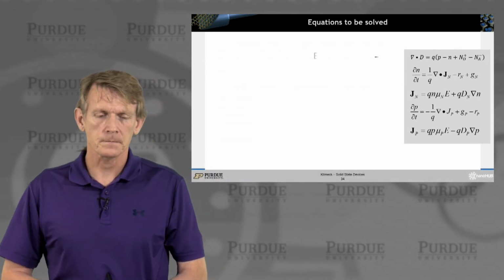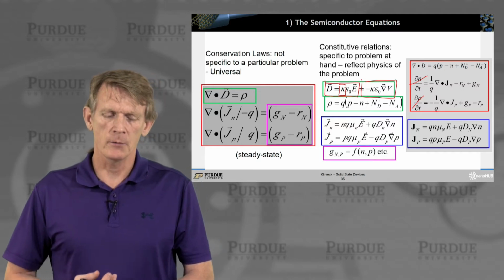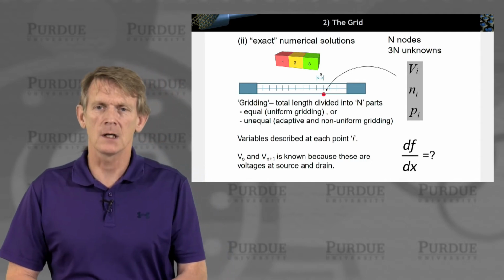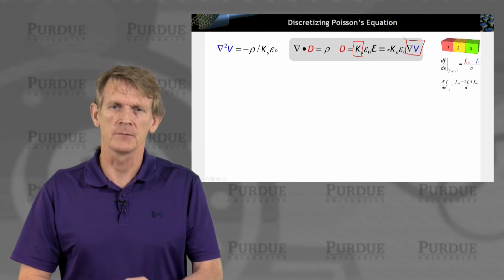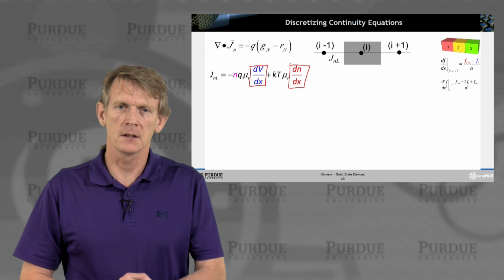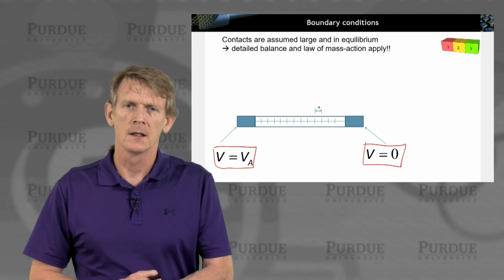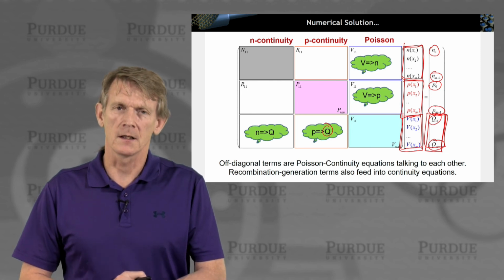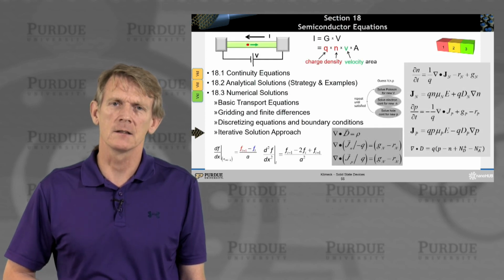ECE 606 Solid State Devices L18.3: Semiconductor Equations - Numerical Solutions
Table of Contents:
00:00 S18.3 Numerical Solutions
00:13 Section 18 Semiconductor Equations
00:25 Preface
01:50 Equations to be solved
02:09 1) The Semiconductor Equations
06:07 1) The Mathematical Problem
07:40 Section 18 Semiconductor Equations
07:44 Section 18 Semiconductor Equations
07:49 2) The Grid
09:23 Finite Difference Expression for Derivative
10:28 The Second Derivative …
11:44 Section 18 Semiconductor Equations
11:55 Section 18 Semiconductor Equations
12:07 2) Control Volume
12:39 Discretizing Poisson's Equation
16:17 Discretizing Continuity Equations
18:21 Three Discretized Equations
18:43 Numerical Solution – Poisson Equation Only
20:09 Boundary conditions
21:32 Section 18 Semiconductor Equations
21:46 Section 18 Semiconductor Equations
21:49 Numerical Solution…
25:11 3) Uncoupled Numerical Solution
27:00 Summary
27:49 Section 18 Semiconductor Equations